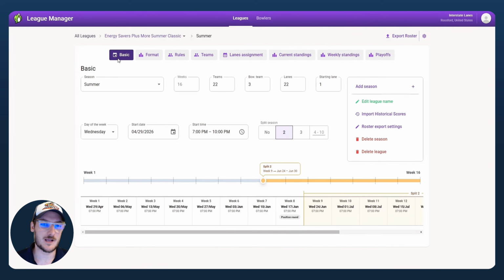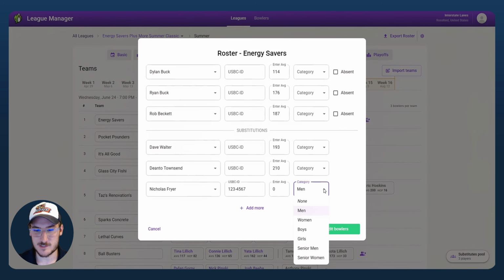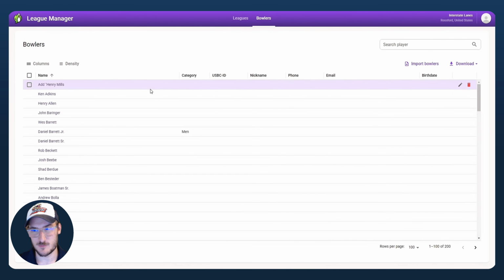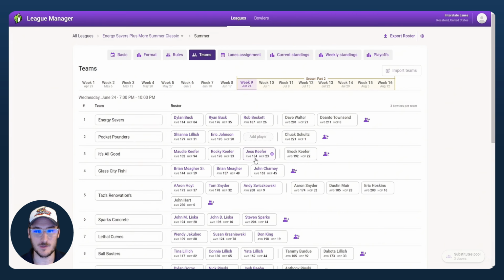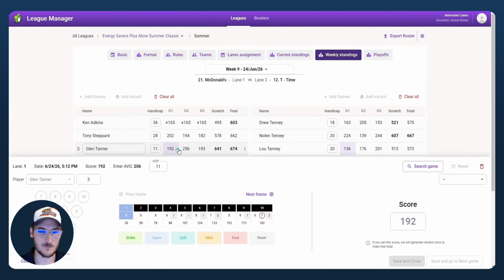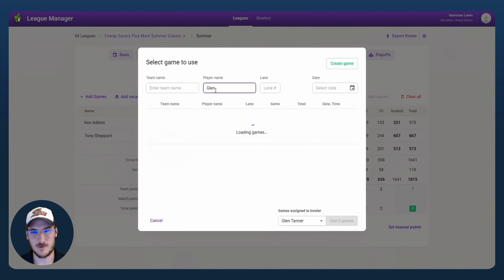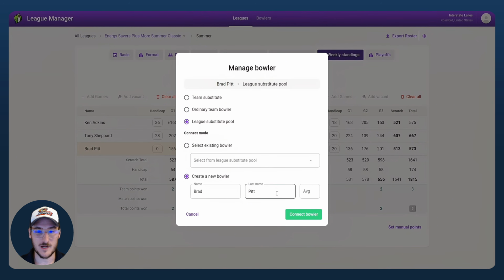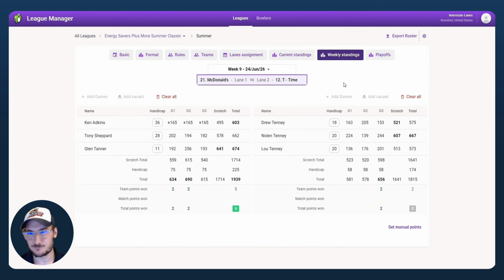LaneTalk League Manager Tutorial #2: Weekly Operations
Welcome back to the LaneTalk League Manager tutorial series!

In this episode, we go through the weekly tasks you’ll perform during the season. You’ll learn how to manage team lineups, send the roster to the lanes, edit scores and match points, and handle absent bowlers and substitutes.

Whether you’re running your first league or looking to streamline your weekly workflow, this video covers the essentials to keep your league running smoothly.

If you have any questions, don’t hesitate to reach out to our support team.

00:00 Introduction
00:12 Managing Team Lineups
00:58 Managing the Bowler Line-up
05:20 Editing Bowler Information
08:15 Sending the Roster to the Lanes
09:17 Editing Game Scores and Match Points
10:20 Handling Absent Bowlers and Substitutes